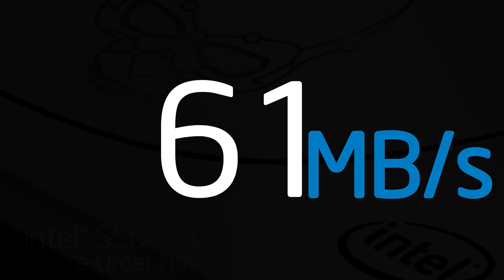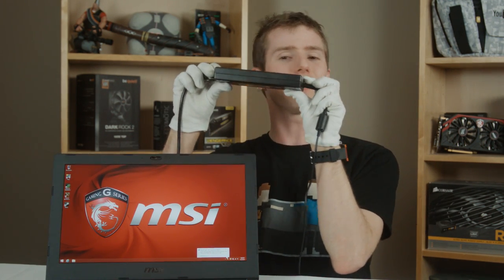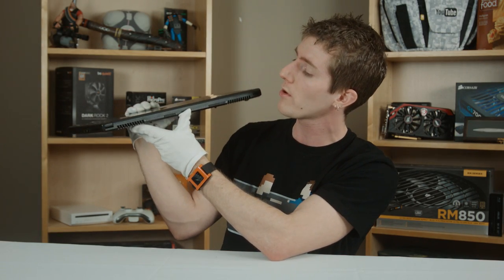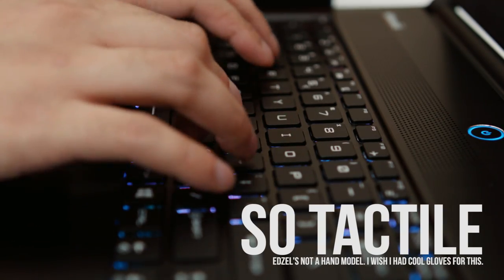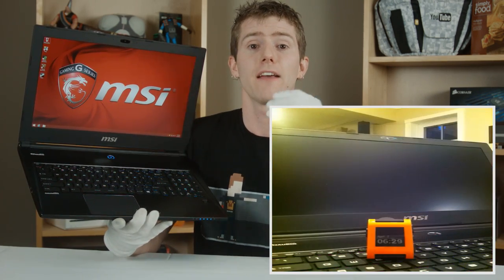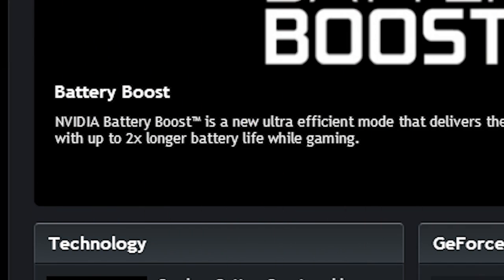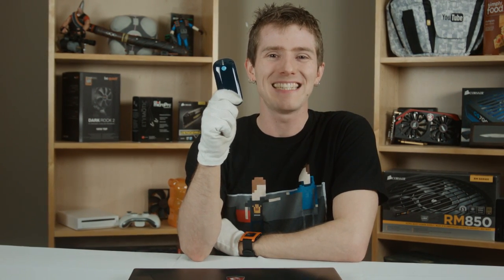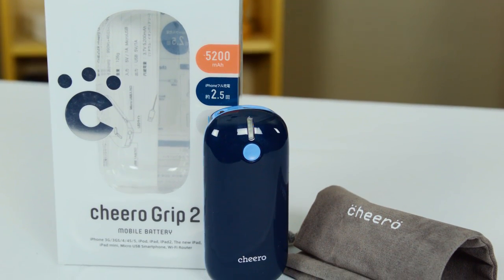MSI GS60 Ghost Thin & Light Gaming Notebook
This video of the MSI GS60 Ghost covers pretty much everything you need to know about this sexy and exceptionally light gaming notebook.

Cheero Power Grip 2 DEAL from April 2, 2014 to April 8, 2014